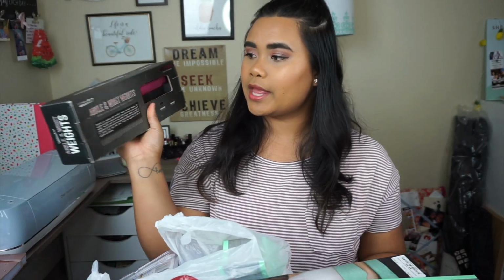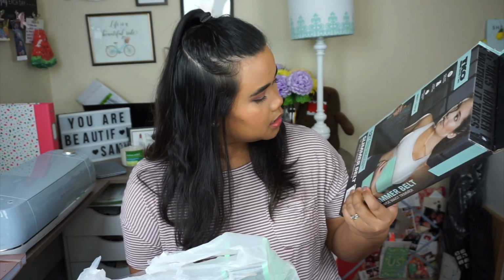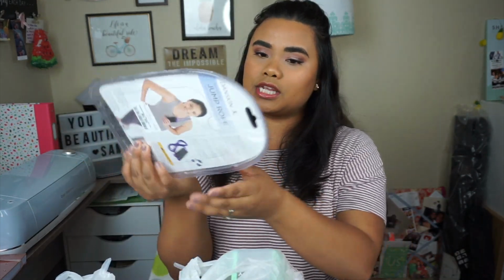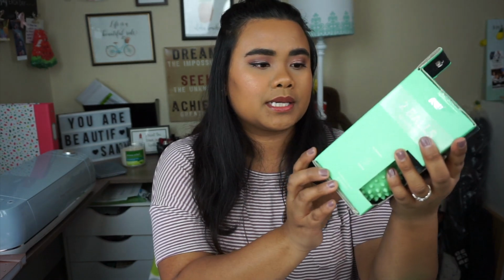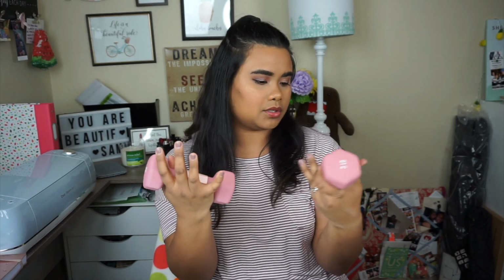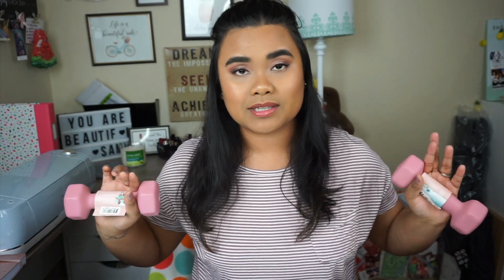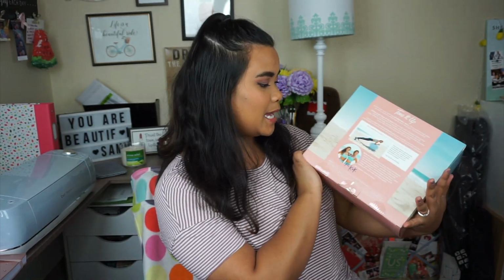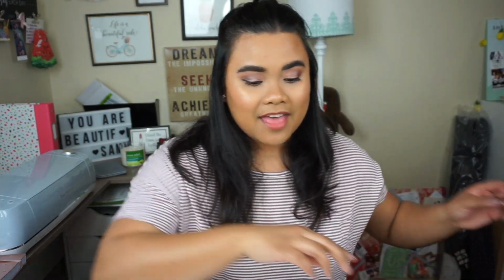At Home Gym- Haul ||Sassysamey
♡ ♡ ♡ Read me for some awesomeness ♡ ♡ ♡

Words of Encouragement: "Health is the greatest gift, contentment the greatest wealth, faithfulness the best relationship." Buddha

Welcome back to channel! I decided that I will document my health and fitness journey. I feel like it would be beneficial to a lot of people. I'm not a health guru or anything but one of my goals this year is to create a healthier lifestyle. Changing my eating habits is one of the most important aspects of this journey and I want to share it with you. So for todays video I wanted to do a simple video of the equipment that i bought for my "at home gym". I hope you enjoy the video and let me know down below in the comments what are you "must-have" items in your at home gym?

XoxoSamm